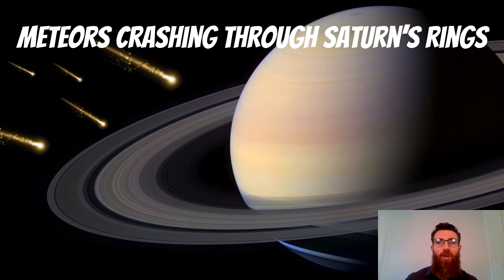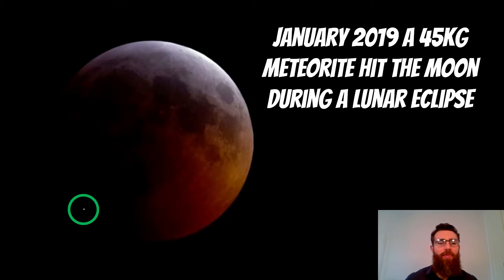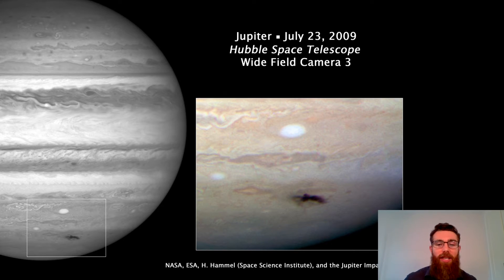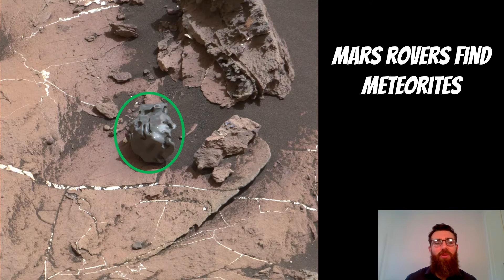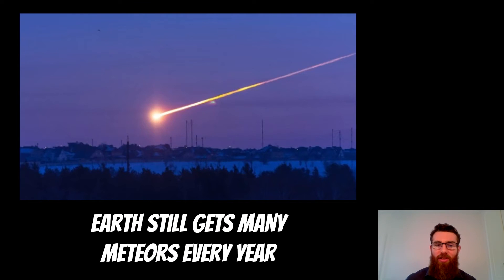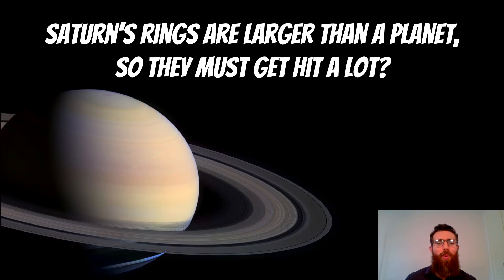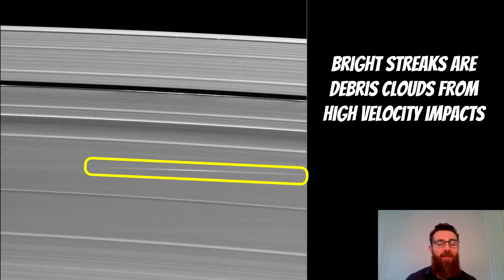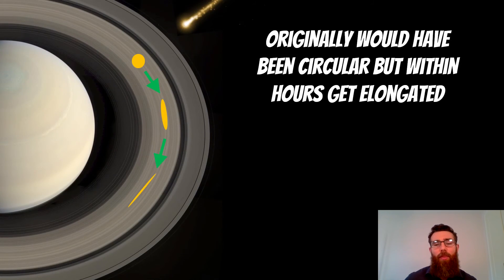Meteors Crashing Through Saturn's Rings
Unlike comets, which are much larger, meteors frequently impact planets and moons. Objects around a meter size and below are regularly observed hitting Jupiter, the Moon and Earth. Even Mars rovers have come across a significant number of meteorites on the surface of Mars.

Saturn's rings are much larger than the planets so it seems reasonable to assume that they would also be subject to such impacts. During the time Cassini was orbiting Saturn it witnessed numerous high velocity impacts from cm to meter sized objects with the rings. These impacts cause a circular debris cloud that is quickly elongated due to the rings differential rotation.